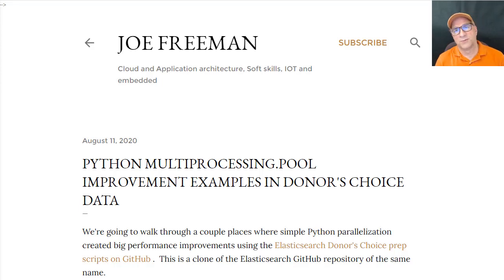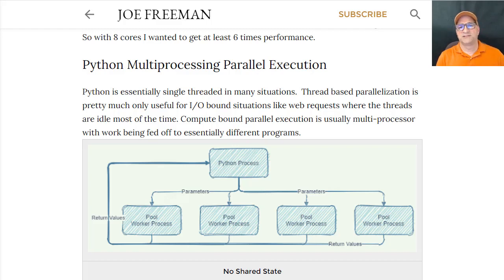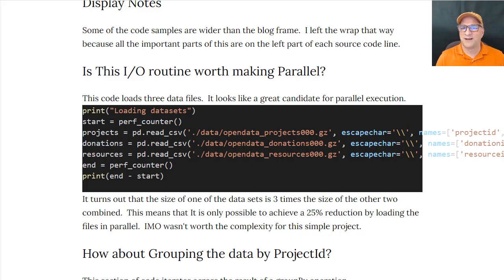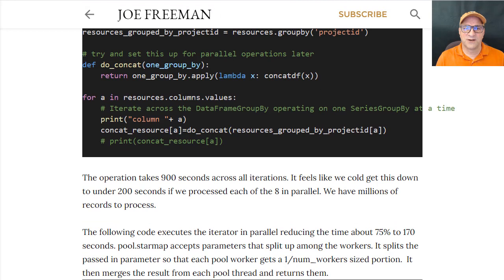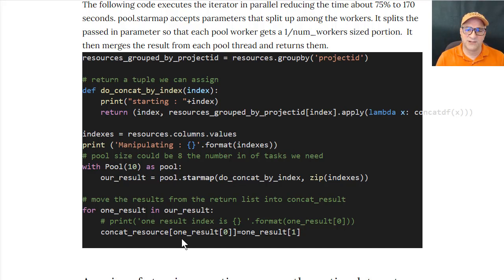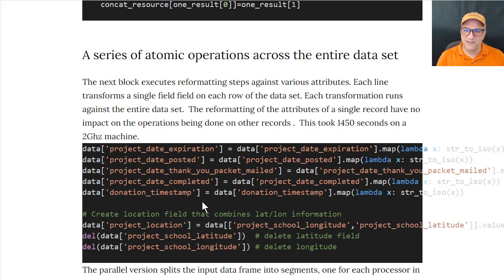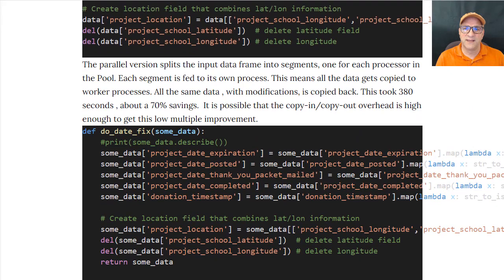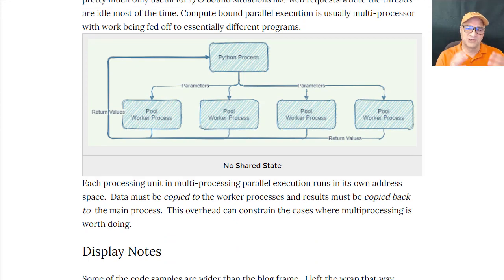Python multiprocessing.Pool improvement examples in Donor's Choice data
We're going to walk through a couple places where simple Python parallelization created big performance improvements using the Elasticsearch Donor's Choice prep scripts on GitHub .  This is a clone of the Elasticsearch GitHub repository of the same name.

Implementing two parallel changes plus the Elasticsearch parallel load API knocked 105 minutes of wall time for preparation and indexing on a 2Ghz machine
920sec -to- 169sec  Grouping
1450sec -to- 380sec Date Manipulation
8223sec -to- 3686sec Elasticsearch Indexing
6358 seconds saved or 105 minutes saved

My rule of thumb for this particular processing section was that I would only move to parallel execution if execution time was reduced within 80% of the number of extra processors. So with 8 cores I wanted to get at least 6 times performance.